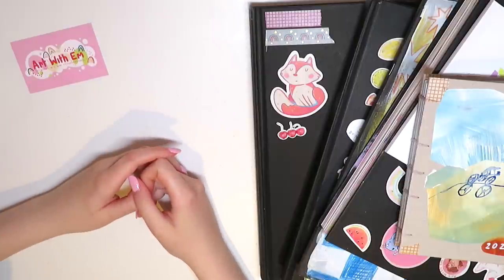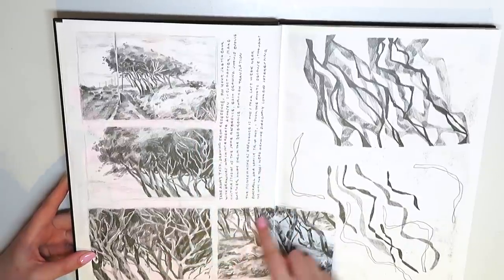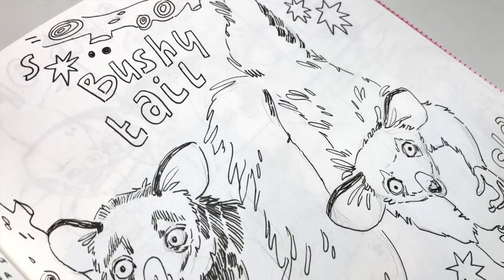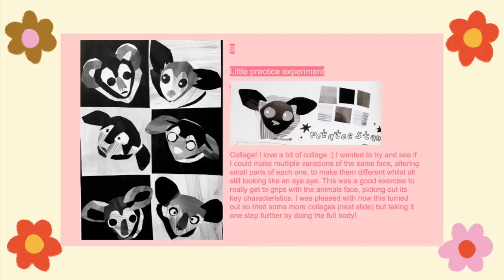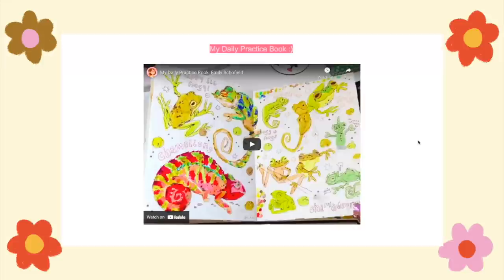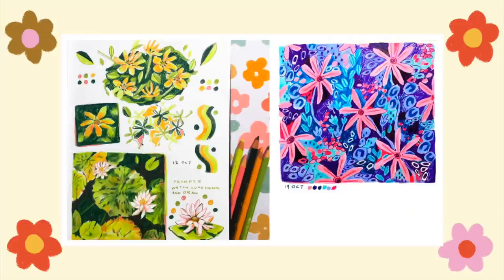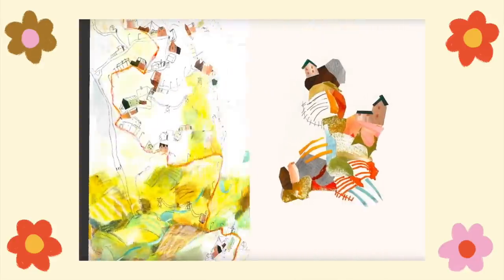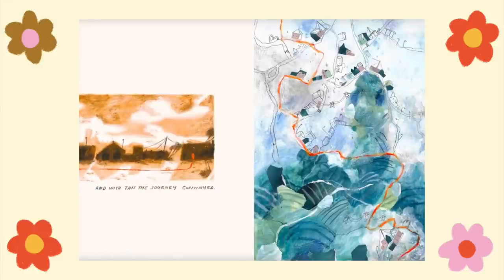All My First Year Art University Projects | Illustration Student!